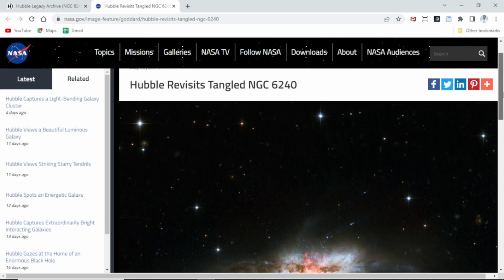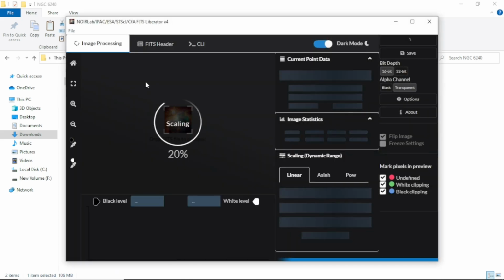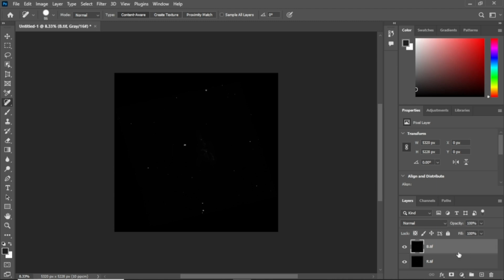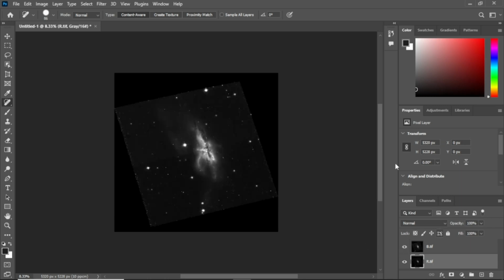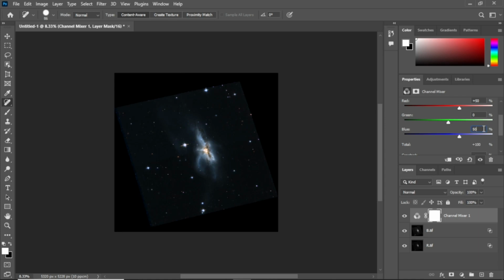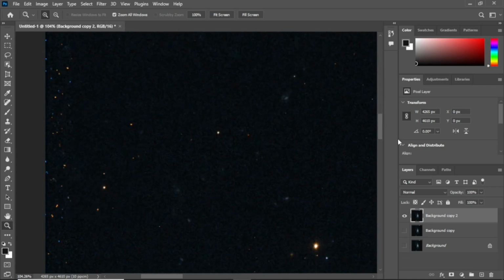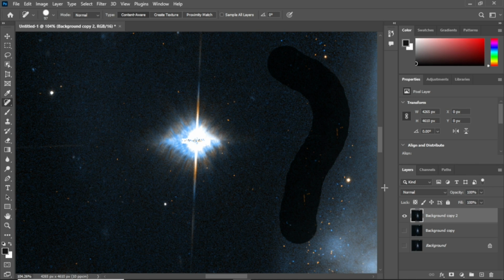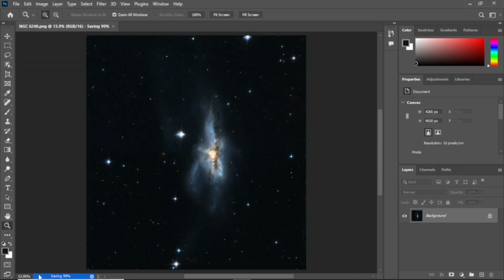Lesson 7 How I produced a synthetic green filter when processing NGC 6240, the with Photoshop.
In this lesson, I started by downloading NGC 6240 from the Hubble Legacy Archive. In there, I found two filter files corresponding to Blue and Red, and proceeded to use FITS Liberator to convert the files from FITS format to TIFF format. I then used Photoshop to process the RB filter images and used them to produce a synthetic green filter, resulting in a full RGB image. Lastly, I cleaned up my result.